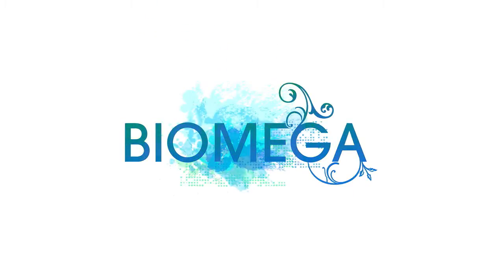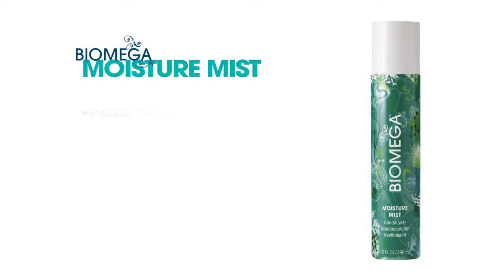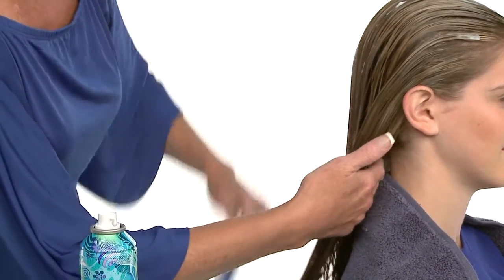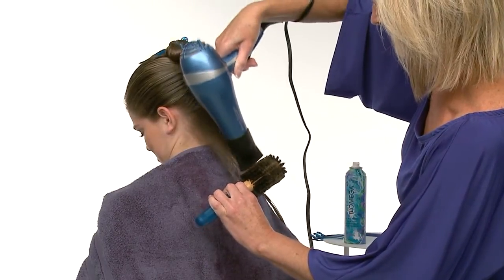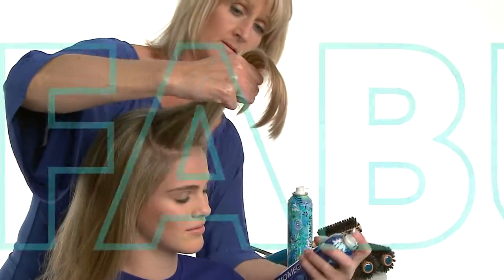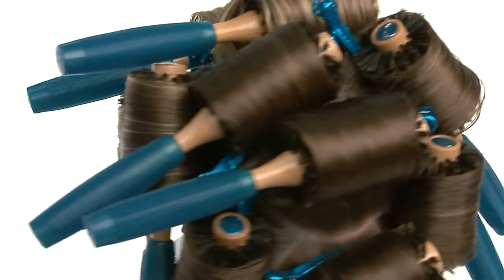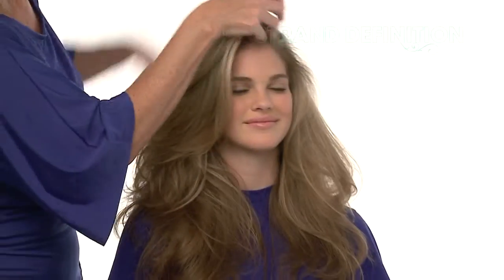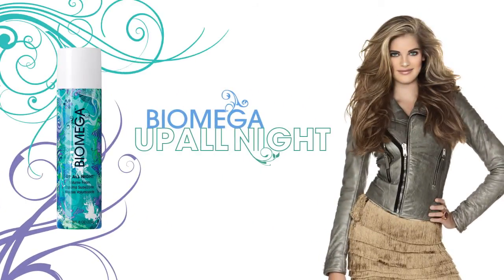BIOMEGA UP ALL NIGHT Volume Foam - Fullness Technique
Ultra-light foam that works overtime for maximum body and lift. Enhanced with Omega-rich nutrients and glycerin to nurture hair for a healthier look and feel.